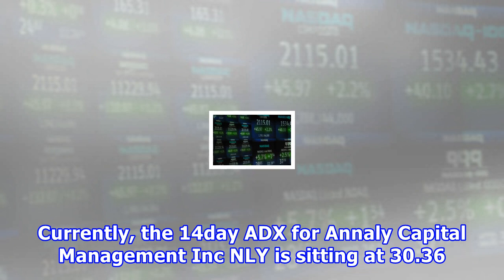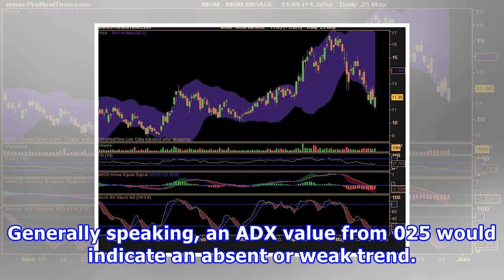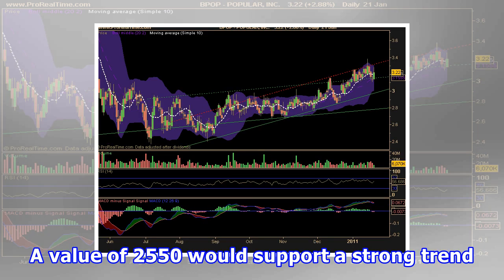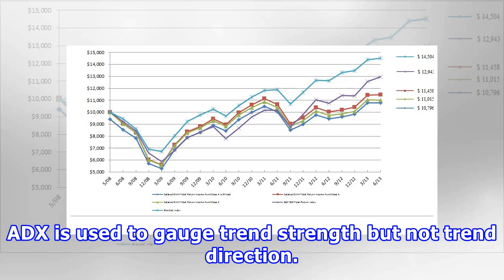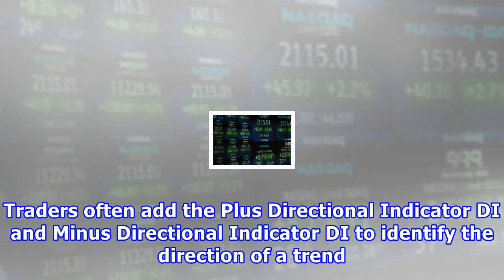Annaly capital management inc (nly) and mgm resorts international (mgm) needle moving on volume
Annaly Capital Management Inc NLY shares are moving today on volatility 0.26% or $0.03 from the open. The NYSE listed company saw a recent bid of ...